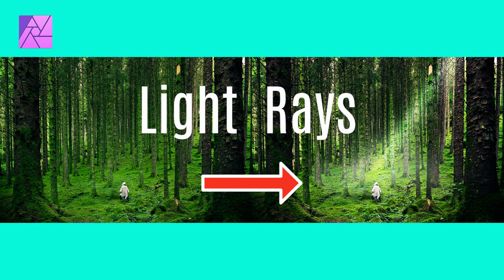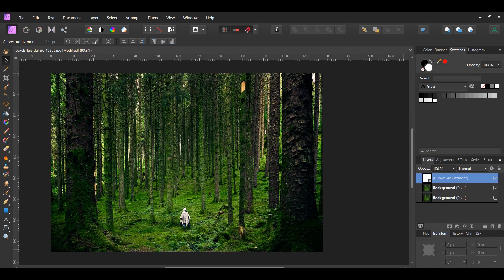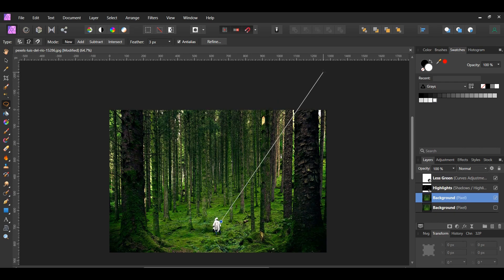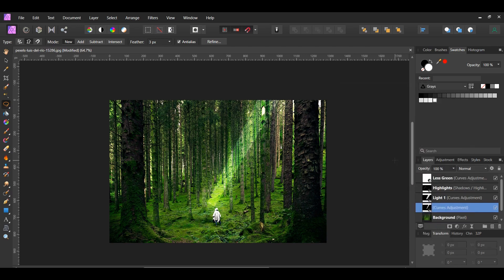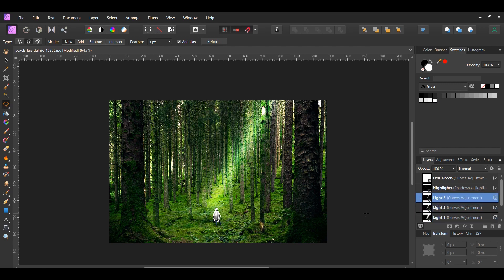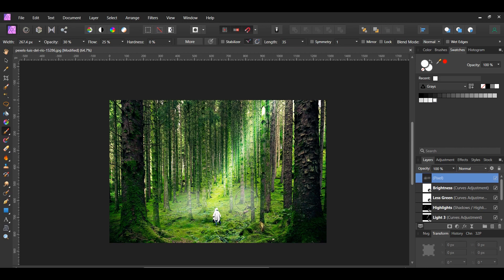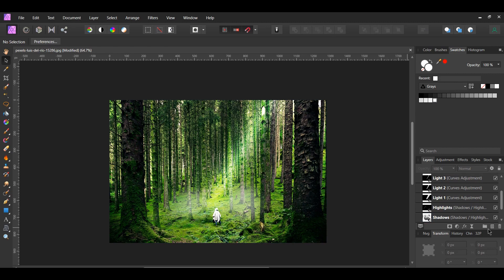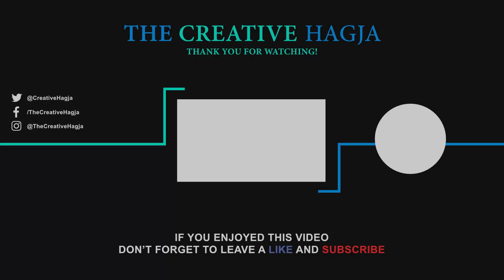How to Create Light Rays in Affinity Photo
In this tutorial, you’ll learn how to create light rays in Affinity Photo. With this effect, you’ll be able to add light rays to landscape images or other images that you weren’t able to capture light on camera. You can also use this effect to add light coming through a window.

Before you start, go to the following link to download the image for the tutorial.

Timestamps:

0:00 Intro
0:37 Setting up the image
1:52 Creating the light rays
6:20 Using add noise filter to add texture to the image
7:10 Outro